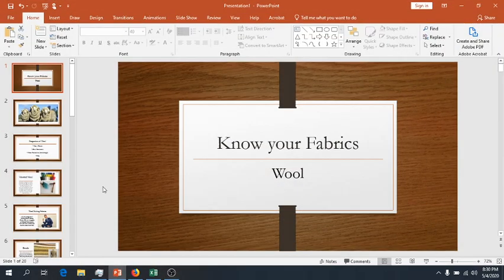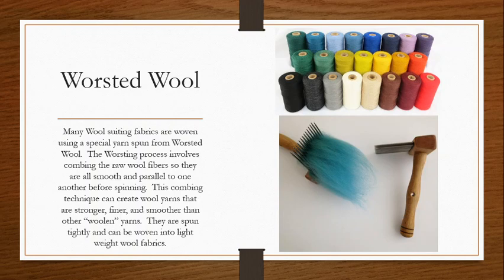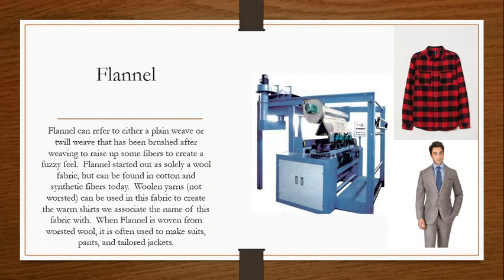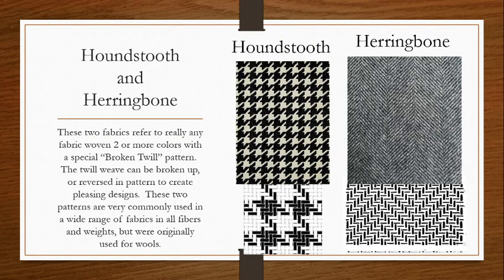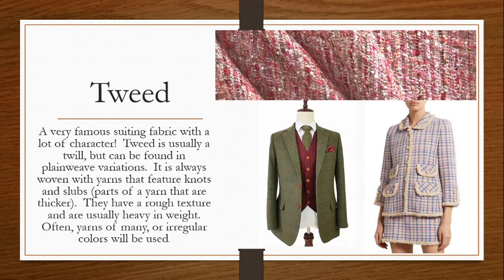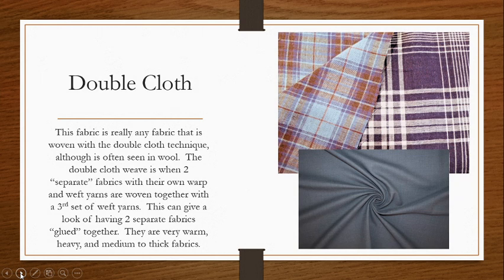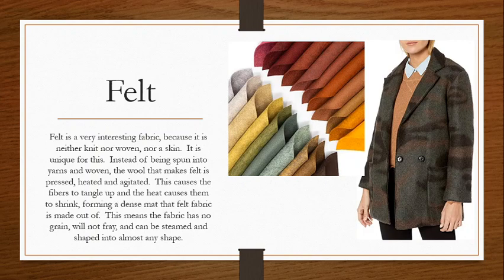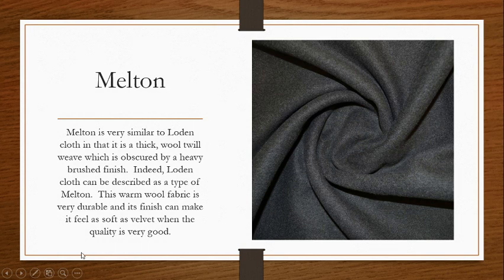FD12 Wool Fabrics 1